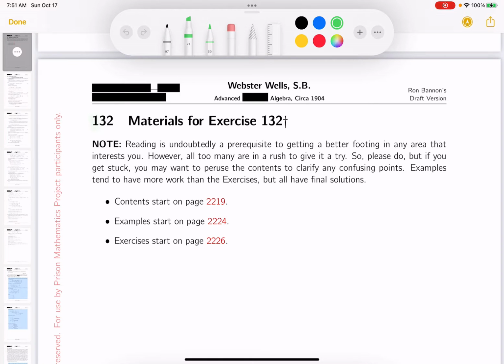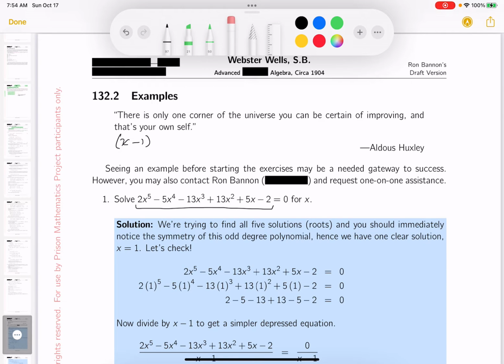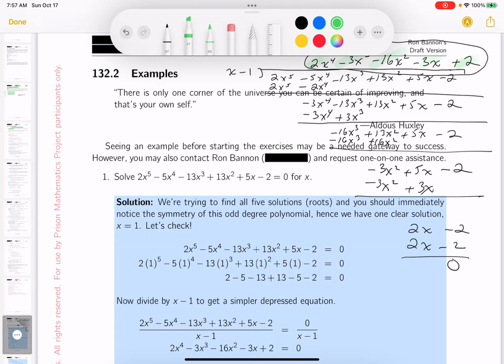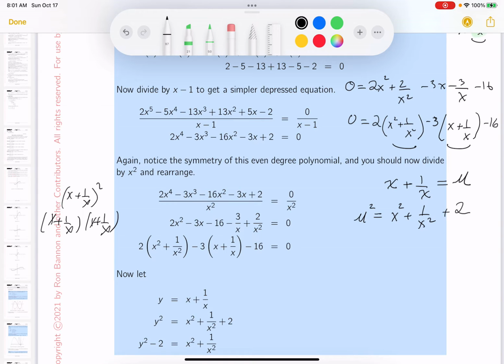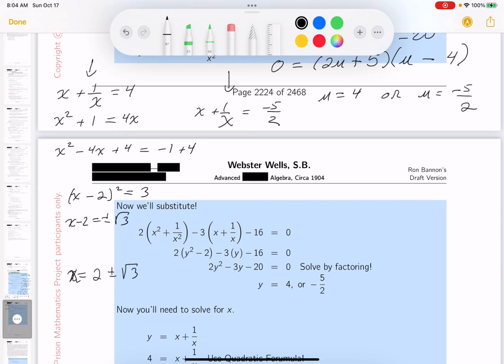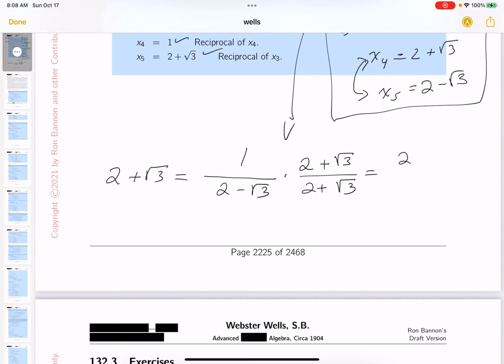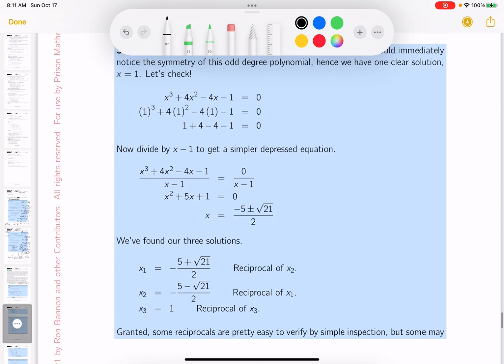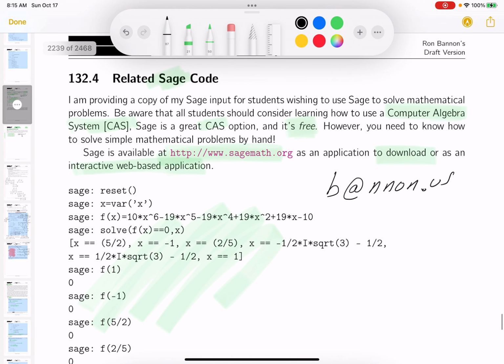132 ww exa